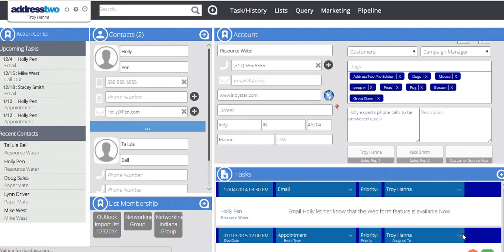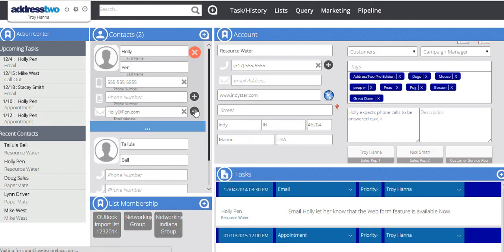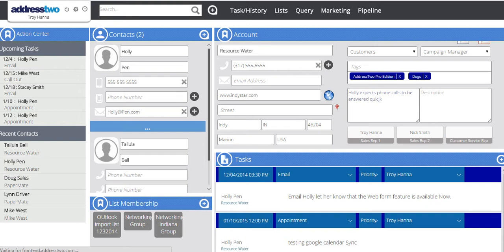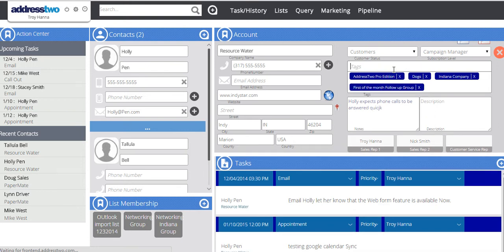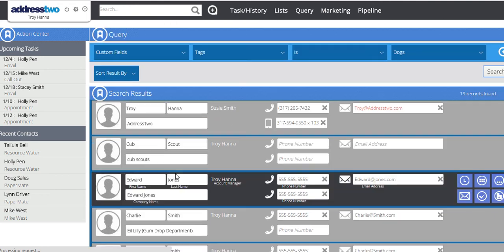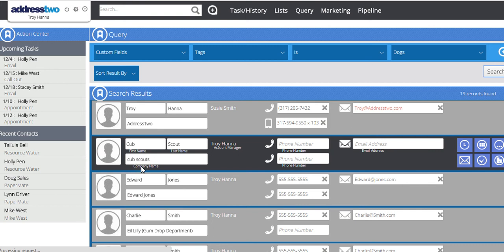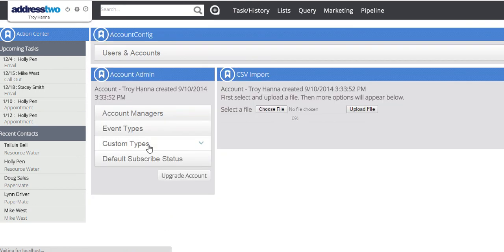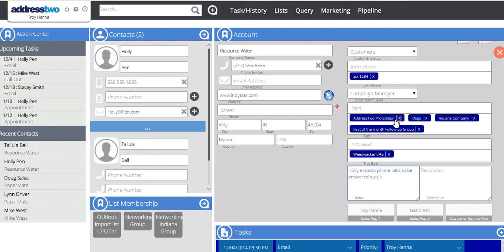Tag Boxes In Your AddressTwo CRM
In this video we go in to the basic and advanced features and queries of the Tag Box Features and Custom Field Tag Boxes in AddressTwo.